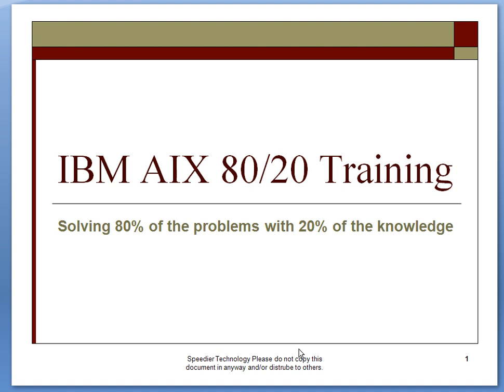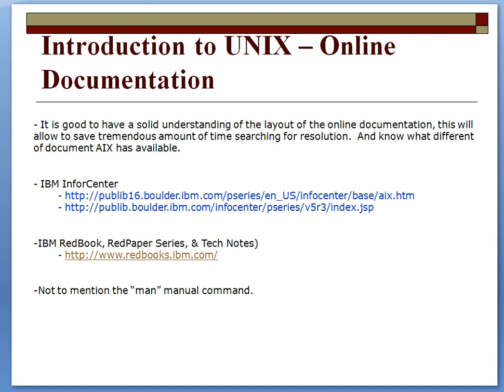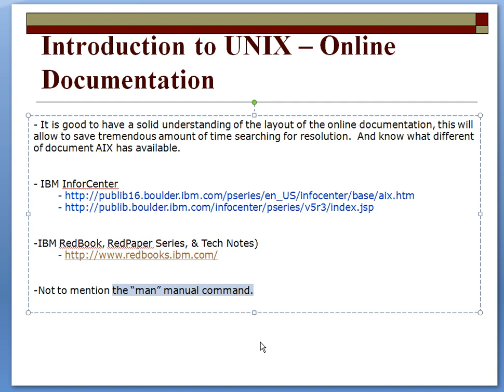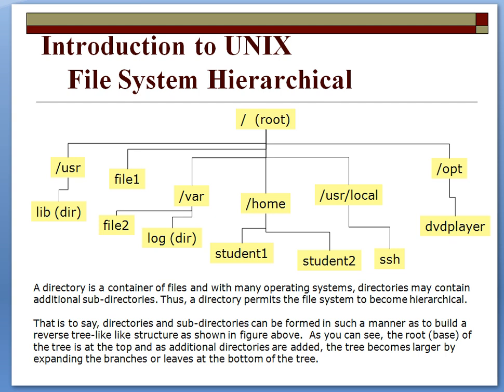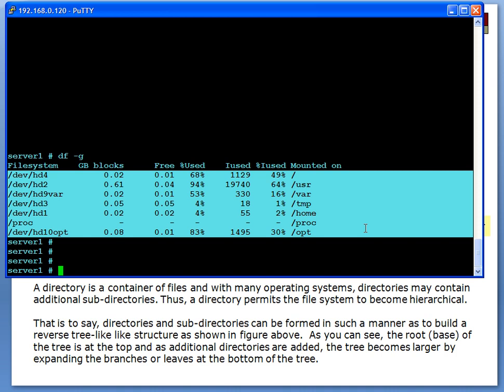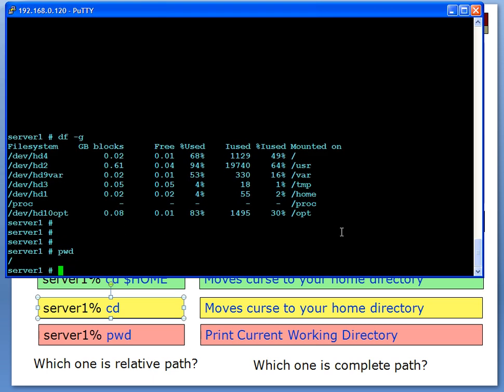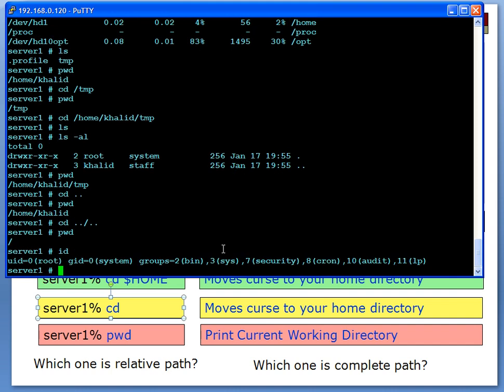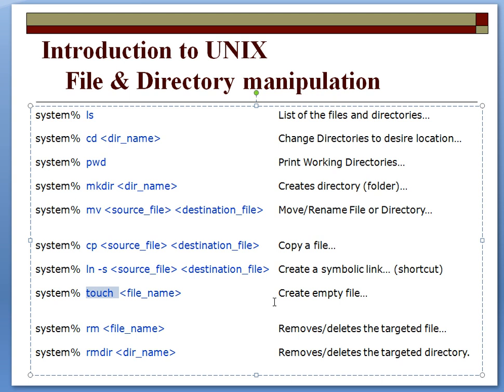AIX Course Intro part1